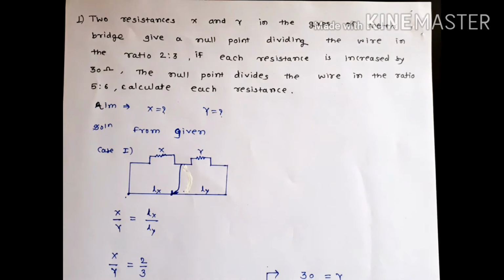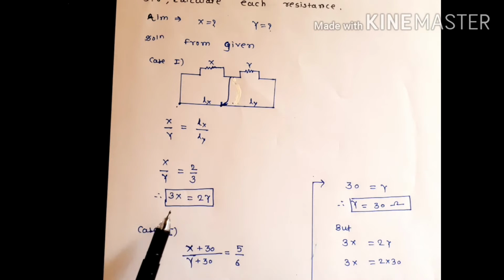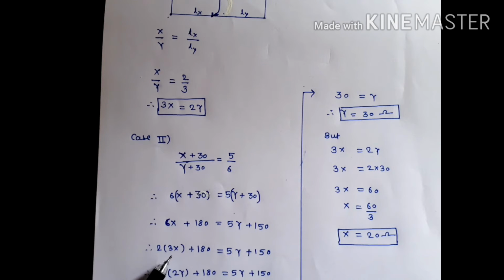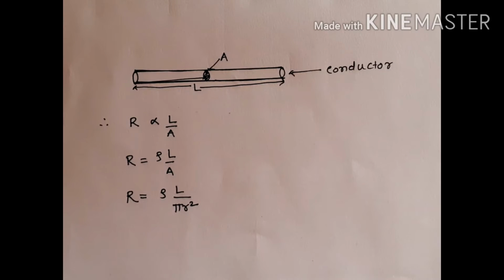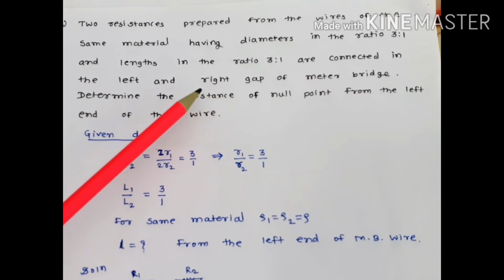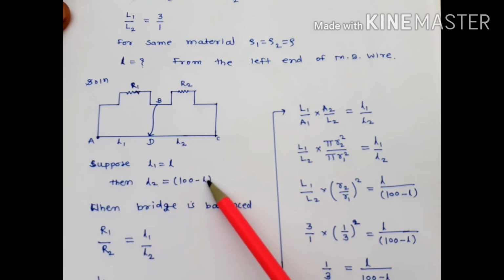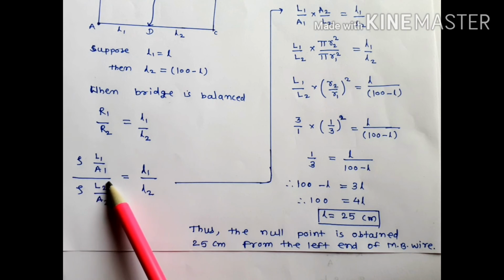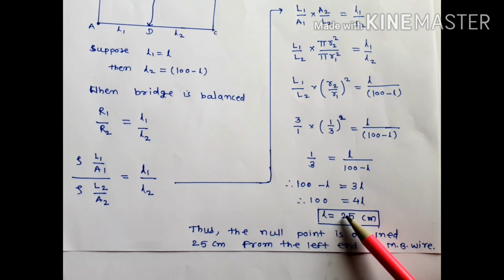Current Electricity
Problems related to Meter Bridge